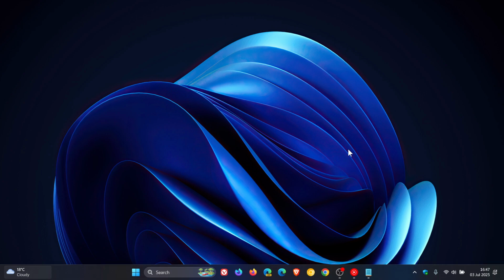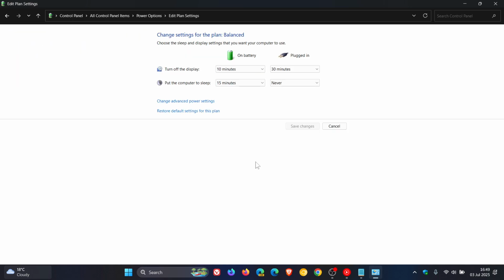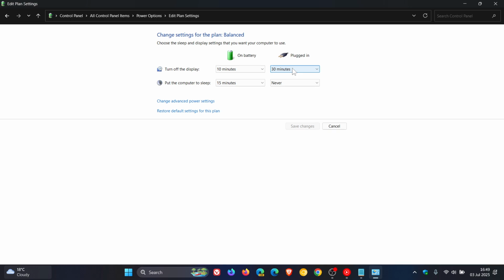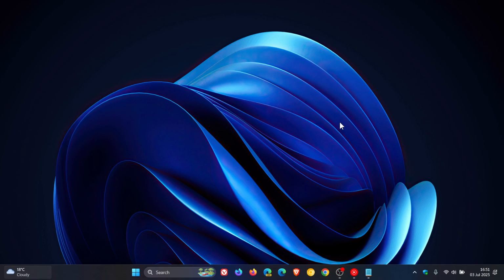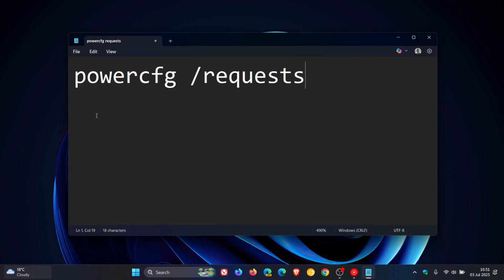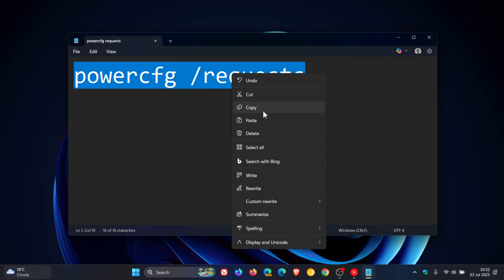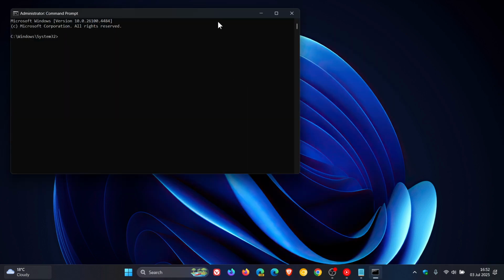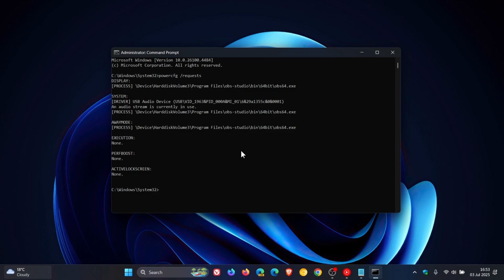How to Fix Your Monitor Not Sleeping on Windows 10/11: Use This Simple Command!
If your monitor isn't going to sleep when it should, there's likely a program in the background keeping it awake. Using the 'powercfg /requests' Windows command can reveal which apps are preventing your monitor from sleeping.